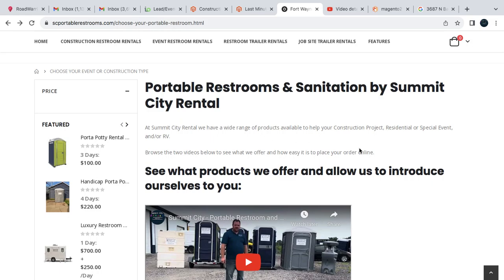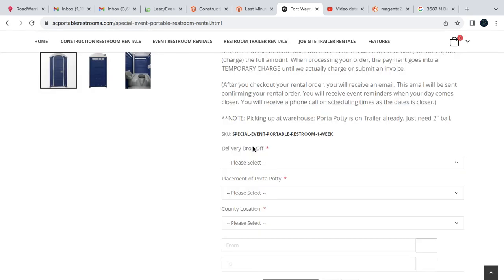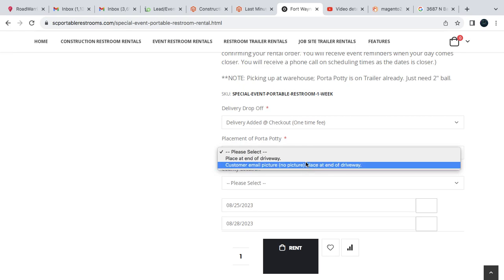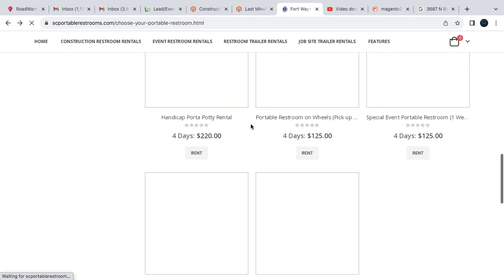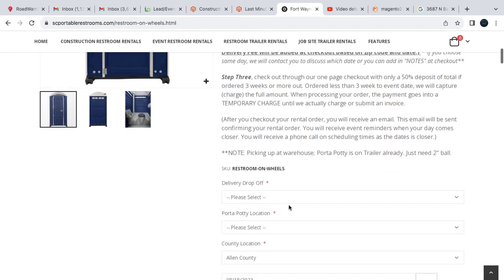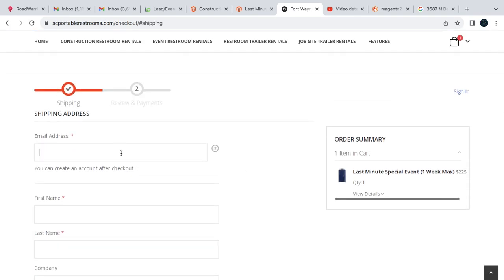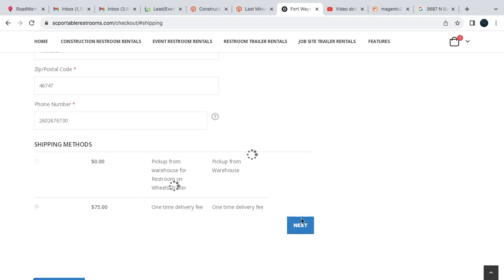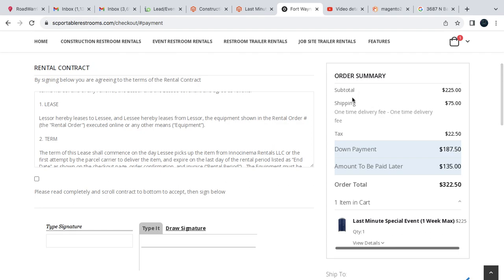Event Portable Restroom Online by Summit City Rental